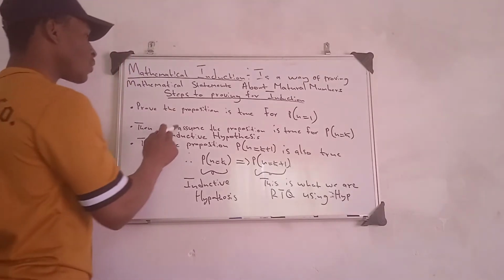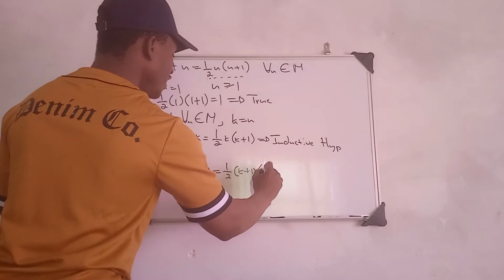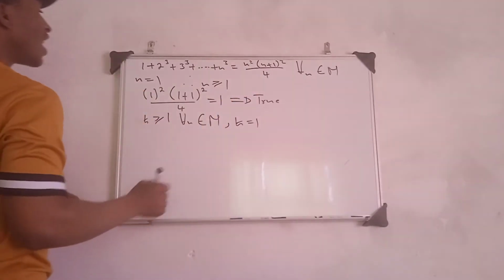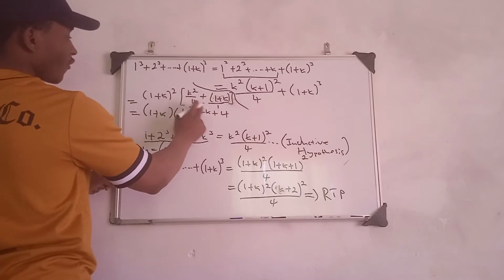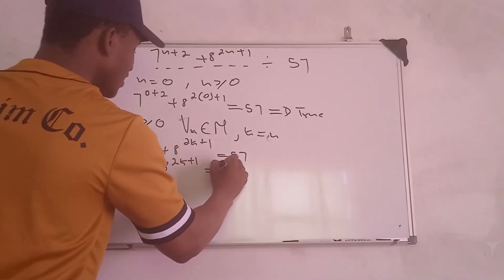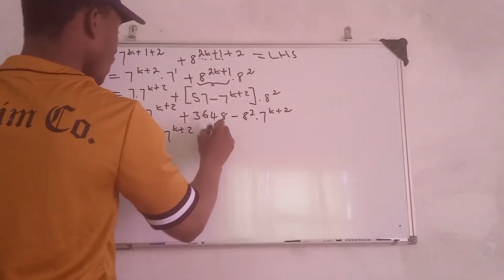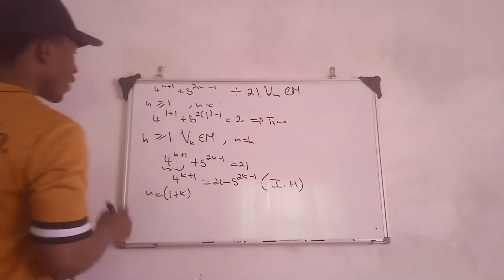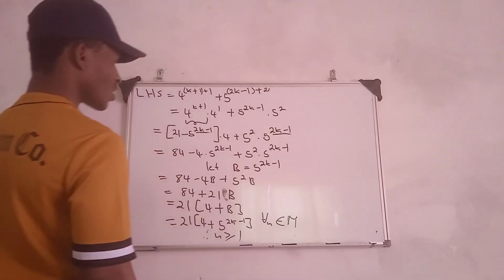INTRODUCTION TO UNDERSTANDING MATHEMATICAL INDUCTION PART 1{ MADE EASY!!!}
THIS VIDEO WILL SHOW YOU ALL THE STEPS AND CASES TO HELP YOU UNDERSTAND MATHEMATICAL INDUCTION BETTER